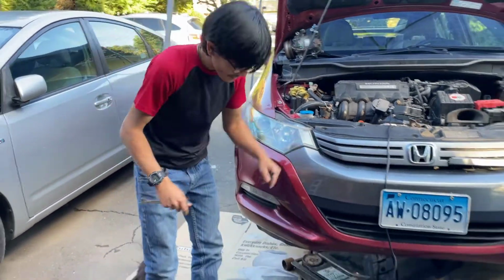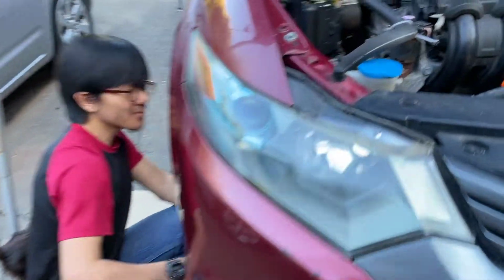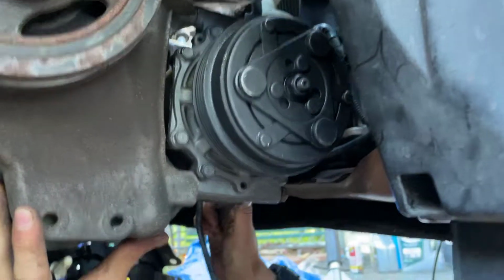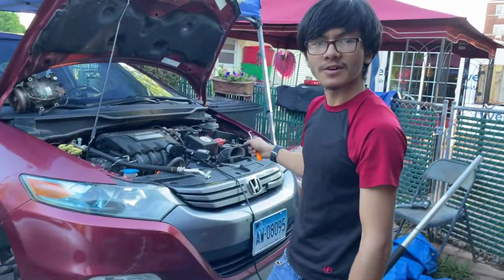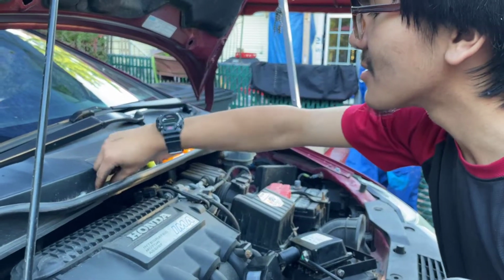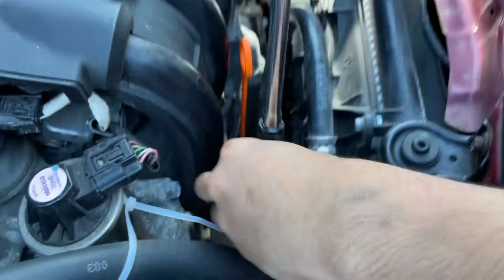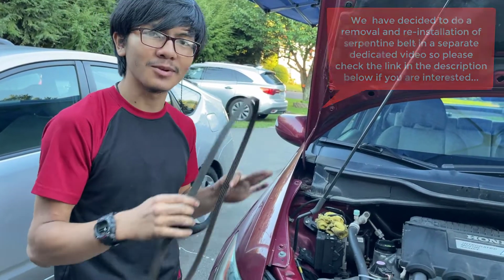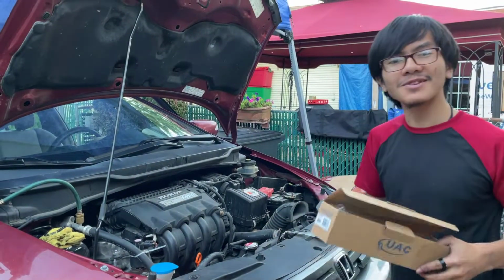How To Replace / Re-Install AC Compressor Honda Insight Gen 2 Hybrid 2009 2010 2011 2012 2013 2014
In the previous video he showed you how to remove the AC compressor on a 2010 Gen II Honda Insight.  In this DIY auto repair video, young mechanic Aiman will show you how to replace or re-install the AC Compressor (with Clutch) for Gen 2 Honda Insight.  Gen II or 2nd generation Honda Insight Hybrid IMA (Integrated Motor Assist) Hatchback covers model years 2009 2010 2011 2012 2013 & 2014.  The process should be similar for the CR-Z as well.

Here are the ad links to some of the tools or parts which might be required to perform this repair

1. | RYC Remanufactured AC Compressor and A/C Clutch EG891 (Fits Honda CR-Z 1.5L 2011, 2012, 2013, 2014, 2015; Fits Honda Insight 1.3L 2010, 2011, 2012, 2013, 2014)
2. | AC Compressor & A/C Kit For Honda Insight CR-Z CRZ- Includes Drier Filter, Expansion Valve, PAG Oil and O-Ring Seals! - BuyAutoParts 60-82242RK New
3. | ORION MOTOR TECH 826pc Universal O Ring Assortment Kit in 32 Sizes | SAE and Metric O Ring Kit for Plumbing Automotive Faucet Repair More | Nitrile Rubber O Ring Set with 4 Pick & Hook
4. | TSI Supercool A/C Comp Lube, UV Dye, 8 Oz, Flsh PNT 442 F, red/Yellow Tint (P46-8D)
5. | VIVOHOME 110V 1/3 HP 4CFM Single Stage Rotary Vane Air Vacuum Pump and R134a AC Manifold Gauge Set Kit with Leak Detector Carry Bag for HVAC Air Conditioning Refrigeration Recharging ETL Listed

This comprehensive step-by-step tutorial guide video is for install only.  Here's the link for the removal video

Installation is the reverse of removal.  In order to remove the AC compressor, you will need to jack the car up, remove the front passenger side tire, remove the splash guard and the bottom engine shield.

And of course you will need to remove the serpentine belt.  We have a dedicated video on how to do that if you are interested, here's the

The reason for replacing the AC compressor with a new unit (we bought a reman part because even after market AC compressor for Insight is very expensive, let alone the genuine OEM one, is because the clutch pulley was wobbly and making noise.  First we replace the idler pulley & tensioner, which is the most common cause of failure, but it didn't completely solve the problem.  If you are interested in watching how we diagnose the engine  noise leading to this repair, please check the videos on our channel.

How much does a Car AC Compressor Replacement cost?
On average, the cost for a Honda Insight Car AC Compressor Replacement is $1084 with $552 for parts and $532 for labor. Prices may vary depending on your location.

What are common reasons my Honda Insight has air conditioning problems?  The most common reasons a Honda Insight ac isn't working are a refrigerant leak, an electrical climate control issue, or a problem with the air conditioning compressor.

Honda Insight:
The Honda Insight is a hybrid electric vehicle that was manufactured and marketed by Honda in its first generation as a two-door, two passenger liftback (1999–2006) and in its second generation as a four-door, five passenger liftback (2009–2014). In its third generation, it became a four-door sedan (2019–present). It was Honda's first model with Integrated Motor Assist system and the most fuel efficient gasoline-powered car available in the U.S. without plug-in capability.  EPA estimates for the first-generation Insight were 61 City/70 Highway/65 Combined.

Second generation (ZE2/ZE3; 2010–2014):
The new Insight includes Honda's fifth generation of its Integrated Motor Assist (IMA) hybrid system. This system mates an internal combustion engine with an electric motor mounted directly to the engine's crankshaft between the engine and transmission.

Other cars Aiman have worked on includes Honda Accord, Civic, Insight, CR-V, Hyundai Santa Fe, Elantra and Toyota Prius Hybrid.

This video is presented to you by Aiman-Imran Anuar.